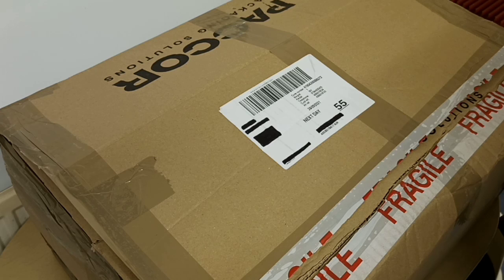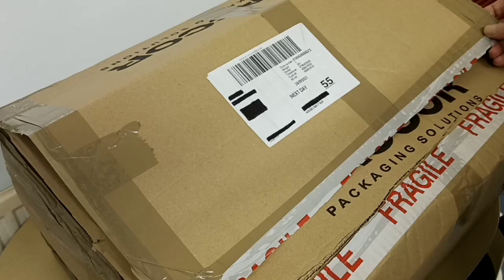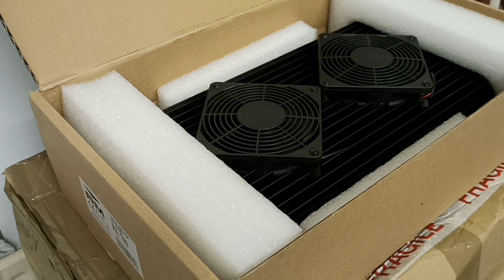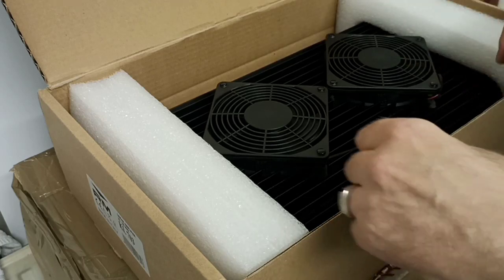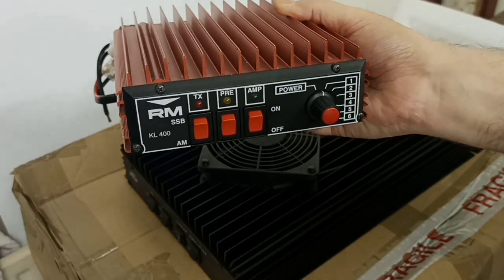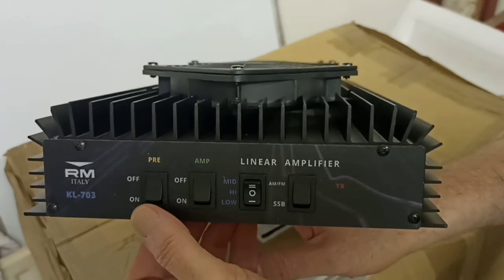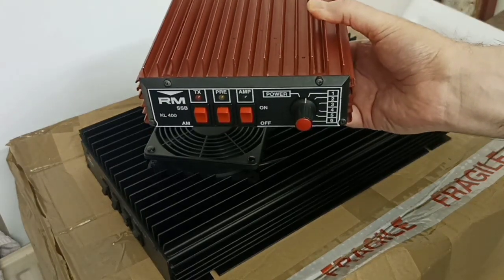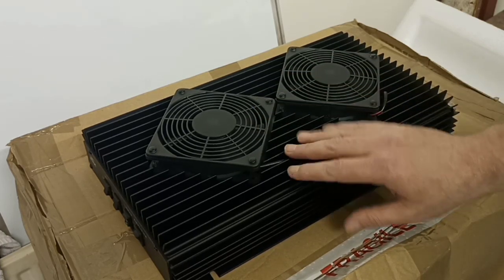RM Italy KL 703 Linear Amplifier .. Unboxing.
This video is about the RM Italy KL 703 linear amplifier..
I have had delivery of this parcel for some time but haven't had time to open it up as I've been busy with work and other life commitments.
Please feel free to add any comments with any input you may have about this linear it would be much appreciated..

Here are some specs for the RM Italy KL 703

Output Power - 500 watts on all bands CW/SSB/AM/FM/Data Modes
Covers all types of narrow band modulation
Supply Voltage - 13.8v DC
Input Watts 1 - 30 watts on all bands
RX pre-amplifier 26db
Operation Frequencies - 25mhz - 30mhz
Harmonic Output - better than -55db
Transistor - 16 x RM3 MOSFETS
Max I/P Current 50A
Input Fuse (internal) 4x15amp (auto fuse)
Size -  Length 16 inches (41cm) Width 10 inches (26cm) Height (including fans) 3.5 inches (9cm)
Weight - 4.2 Kilos
Reverse Polarity Protection
High Drive Linear Amplifier
Twin Cooling Fans
Input/Output Connectors SO239
8-AWG (recommended)
60 amp PSU (recommended)